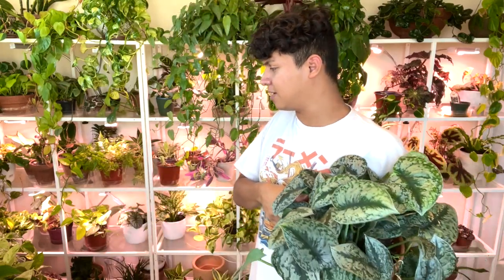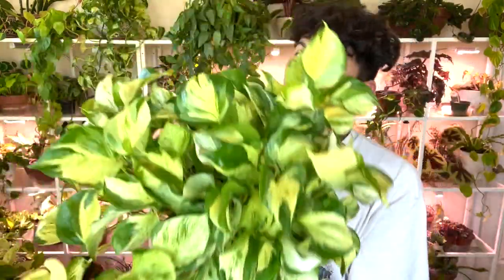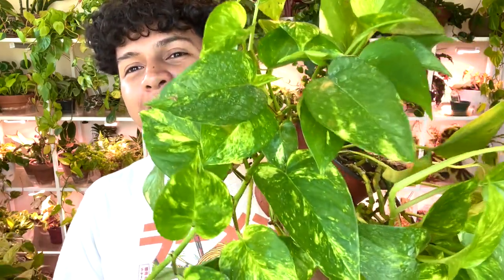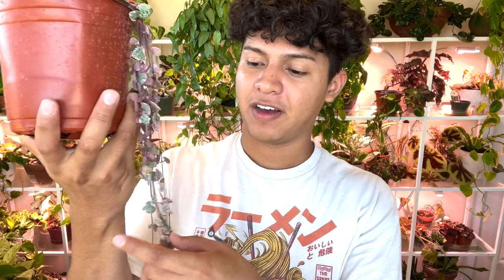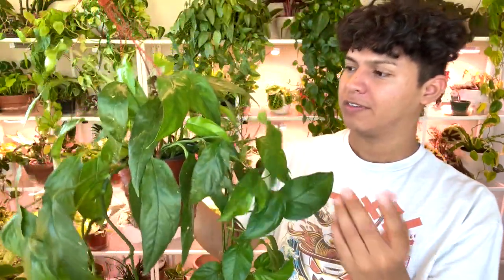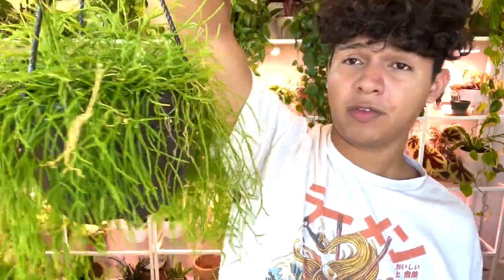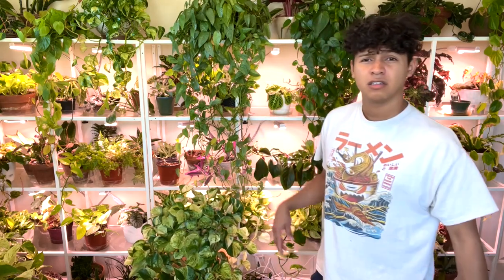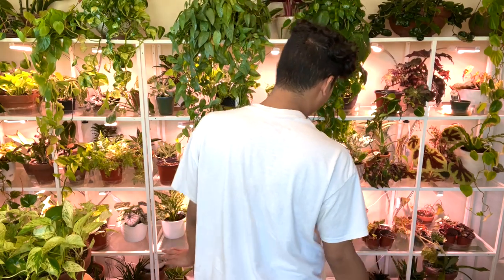Favorite Vining Plants & How I care for them!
Video Tags 🏷